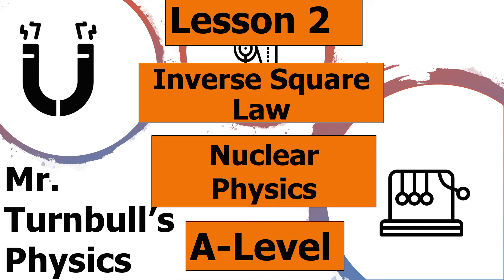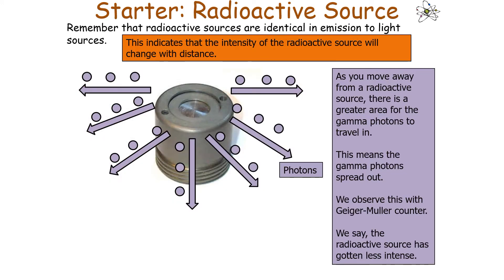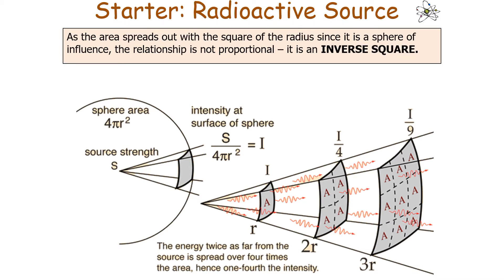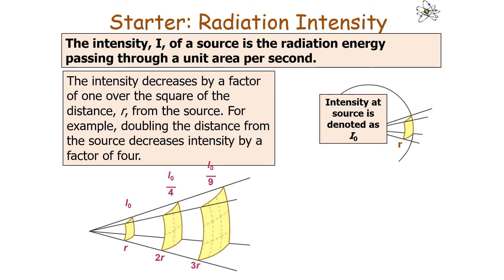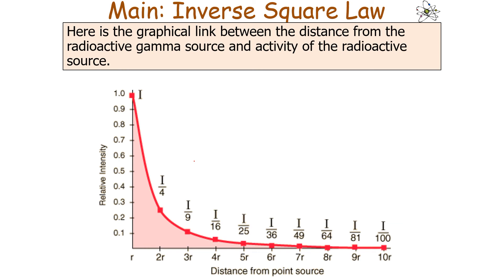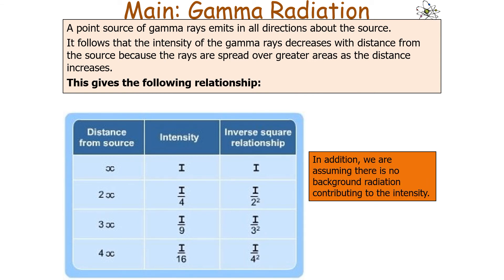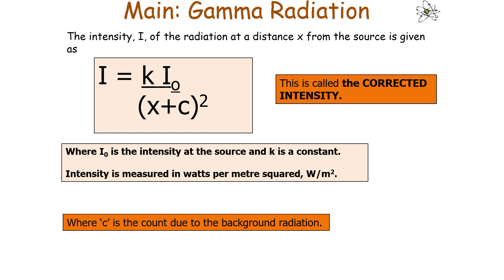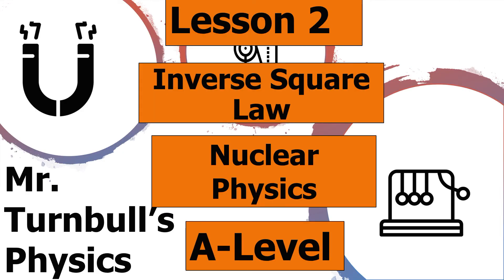Inverse Square Law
This is a video looking at inverse square law of gamma emission.